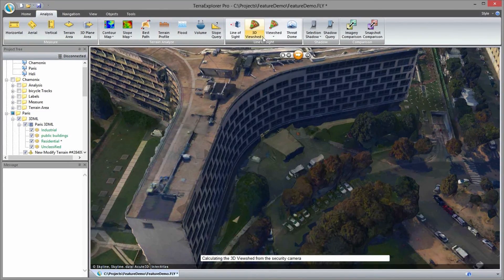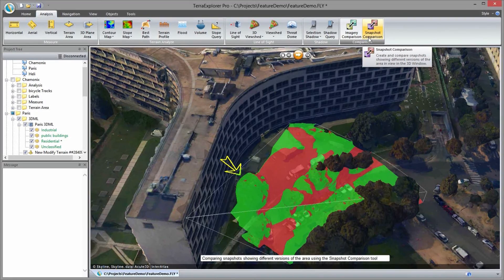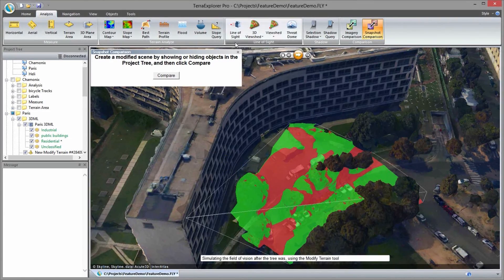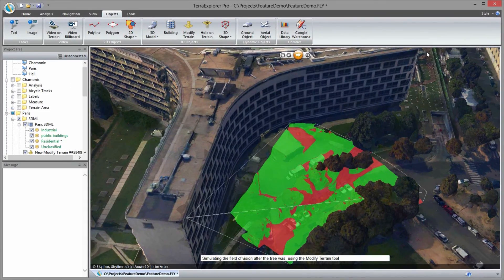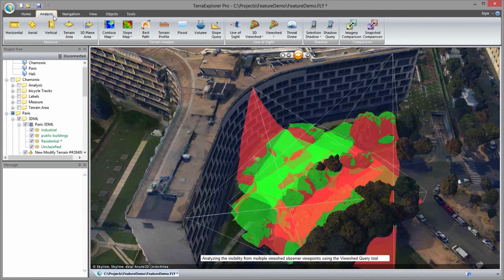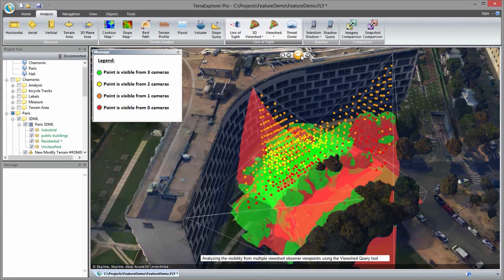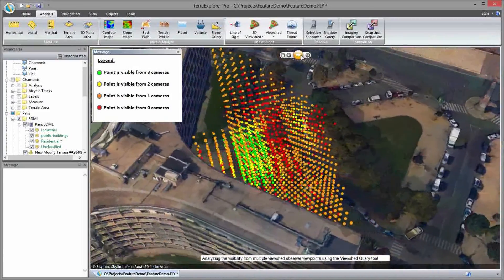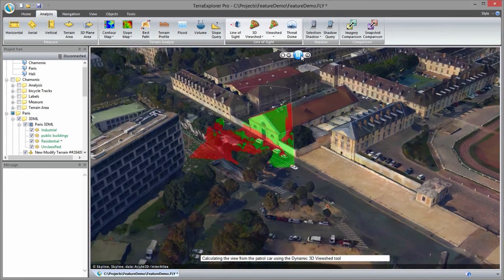Skyline TerraExplorer v6.5 3D Viewshed, Viewshed Query and Snapshot Comparison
In this movie we demonstrate how to perform a 3D Viewshed analysis, Viewshed Query and use the Snapshot Comparison tool, using TerraExplorer v6.5.